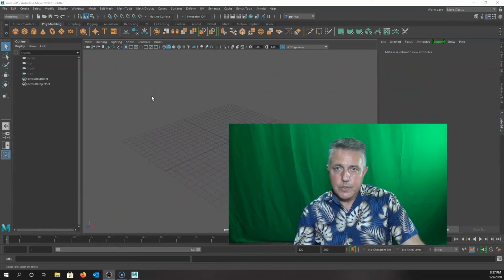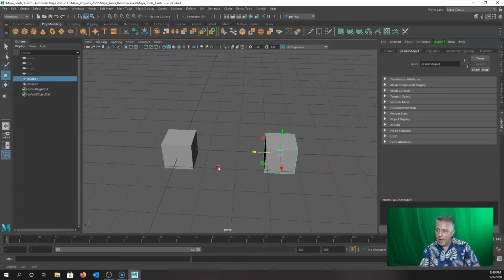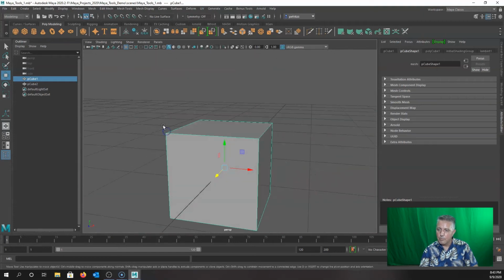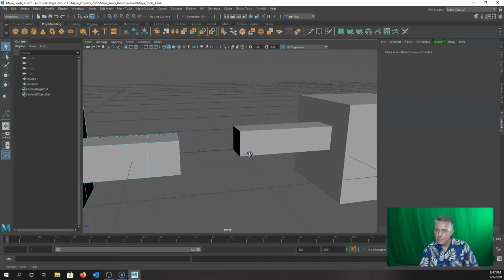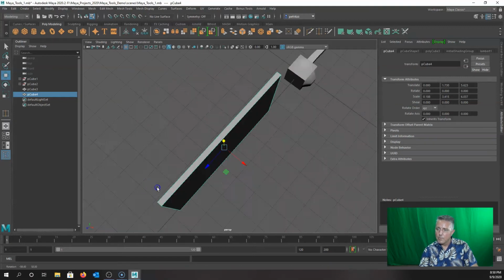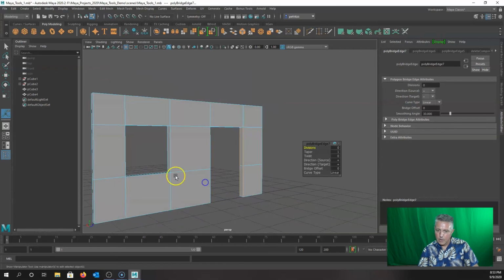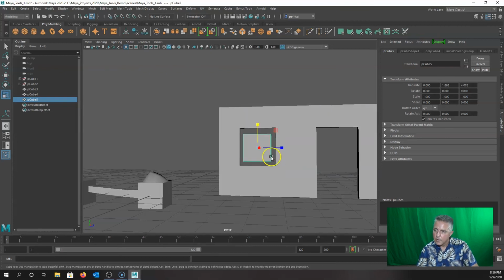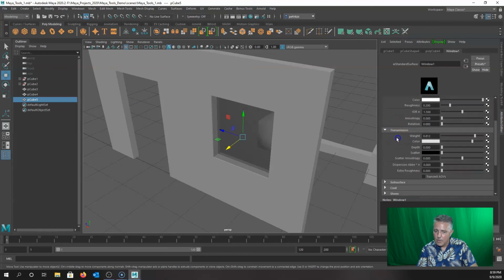Maya Tools - Video #1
In this video I go over some of the basic tools in Maya such as extrude, bridge, edge loop tool, target weld and a few others to show you how to use them in a 3D modeling application.